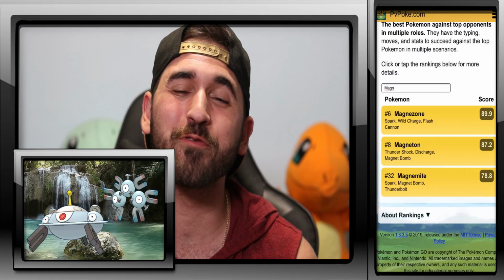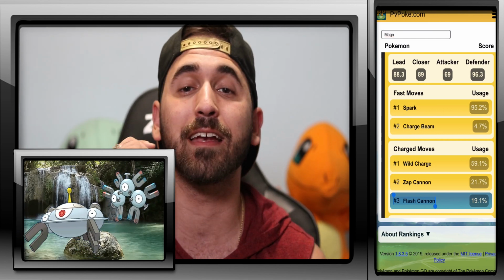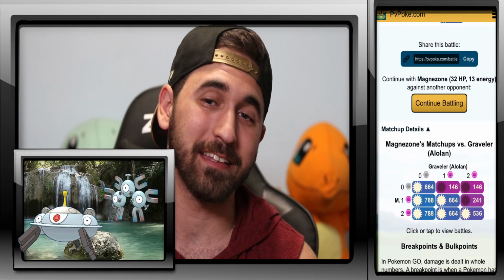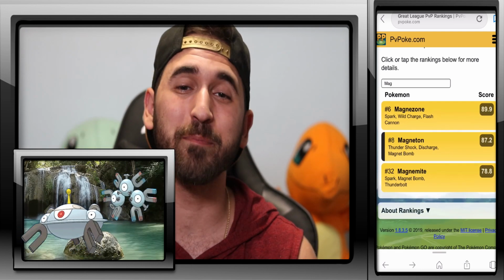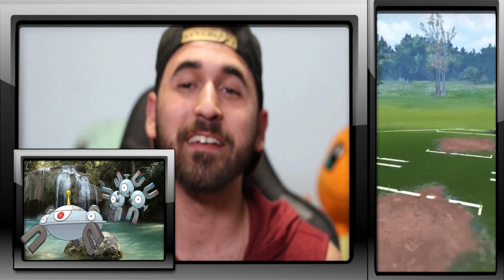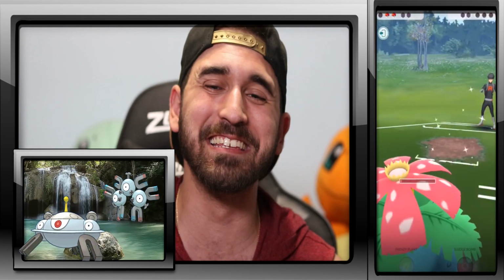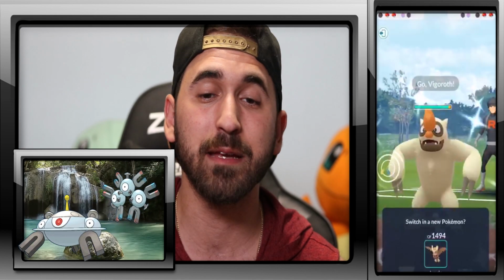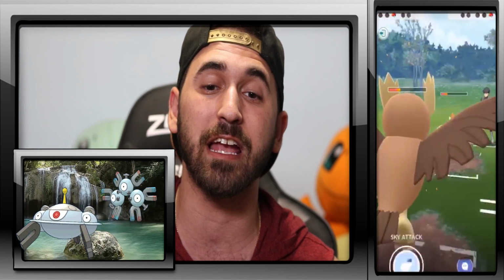MAGNETON or MAGNEZONE?? | Jungle Cup | Pokemon GO PVP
We last compared Alolan Golem and Graveler, this time around we're going to compare MAGNETON and MAGNEZONE. We'll decide which one will serve your Jungle team better!

Resources:
Pokebattler
PvPoke